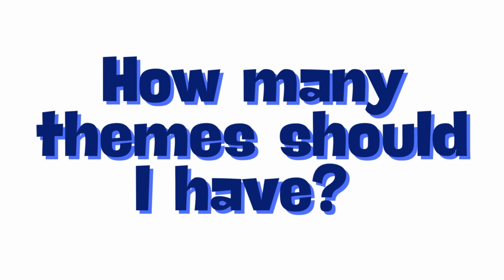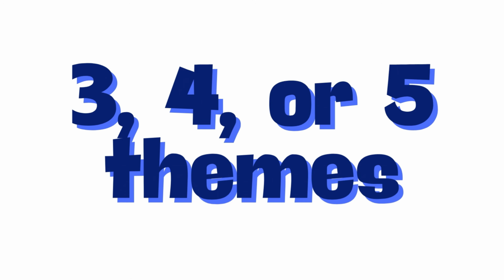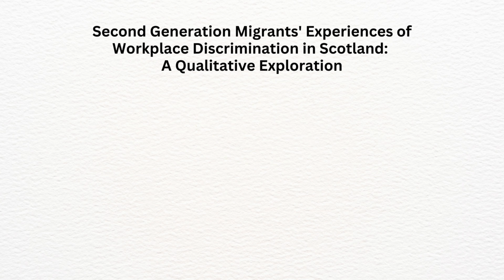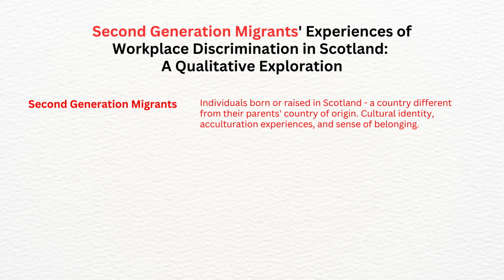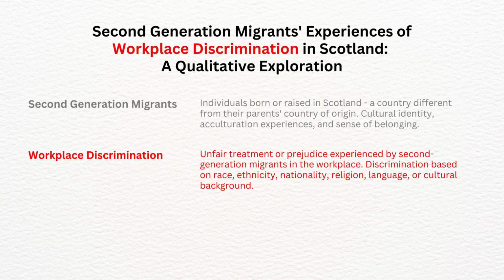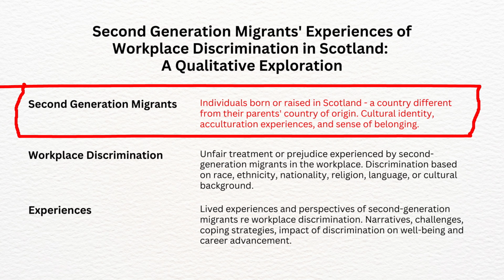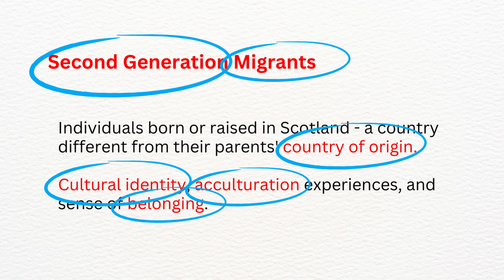Thematic literature review – how to write one without getting overwhelmed!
Thematic literature reviews can be overwhelming, but knowing how to write one will help you stay calm and in control!

A literature review with a thematic structure is characterised by a series of headings or "themes", which each examine a key aspect of the academic literature relating to your topic.

These themes might be categories, angles, perspectives, sub-topics, events, concepts - it all depends on what you're examining in your research. However, they are clearly distinct from each other and each one critically analyses the literature around a specific element of the existing scholarship.

It can be difficult to know where to begin when starting a thematic literature review but in this video, I will walk you through the step by step process of going from confused and overwhelmed to 100% in control of the literature review process and actually enjoying it (yes, that is a possibility!).

We'll begin with your title, and I'll identify how you can use it to get your thematic literature review off to a strong start. Then we'll explore some of the challenges and stumbling blocks commonly encountered with thematic literature reviews and how you can avoid them - or at least minimise their impact upon your momentum and progress.

Are you currently writing a thematic literature review? What's it on? What's your topic?

Chapters
0:00 - 1:19 Introduction
1:20 - 2:58 What is a thematic literature review?
2:59 - 4:27 Example of a thematic literature review
4:28 - 7:43 Identifying provisional themes from your title
7:44 - 9:45 How to do a literature search for a thematic literature review
9:46 - 12:14 Get messy
12:15 - 13:58 Revisit your thematic literature review regularly
13:59 - 14:07 Conclusion

📃 Tidy up a messy literature review with my FREE guide!

📚 Literature Review still not coming together?
If you’re still going around in circles with your literature review after this video, the Literature Review PhD Survival Guide gives you a clear structure for shaping what you’ve already read - so you can stop collecting papers and start building a critical, structured argument.